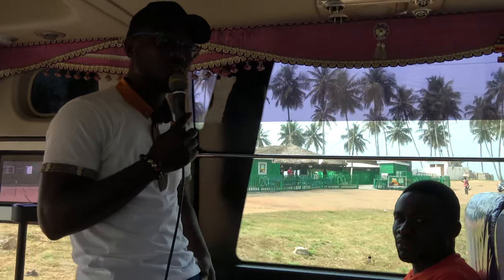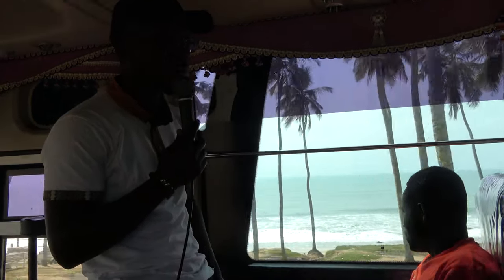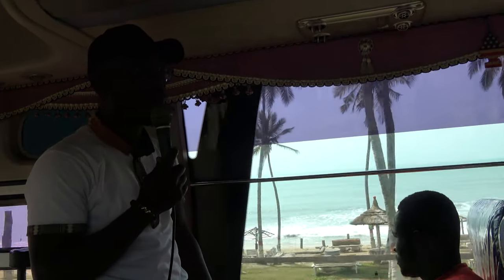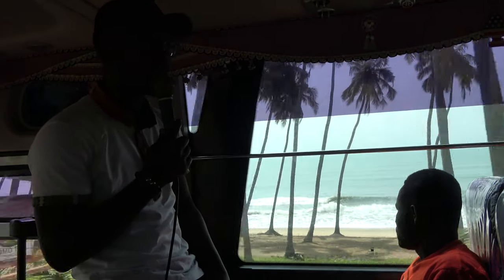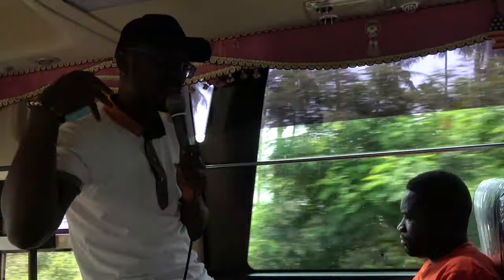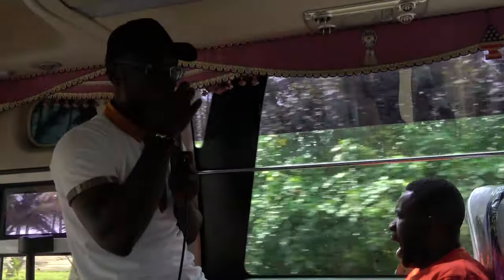Sarfo Intro on Cape Coast Holocaust Dungeons - Ghana Nov 2018 Tour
Highlights from our Ghana Repatriation & Investment Tour Nov 16 - 26, 2018. Join our next journeys to Ghana May 22- June 4, South Africa Nov 22 – Dec 2 and Ghana Dec 24, 2019 - Jan 4, 2020. Ghana proclaimed 2019 as the “Year of Return,” extending a global invitation to the African Diaspora to journey back home to West Africa. This is an All Inclusive Tour Package with Flights & Full Accommodations for $3,700. Brothers and Sisters from the African Diaspora return to their roots to experience the ultimate journey of a lifetime. The journey to the motherland introduces you to a vibrant Africa with a mix of roots, culture, paradise, night life, shopping, networking, business and investment opportunities. Let’s start working more towards empowering and being a part of the growth of Africa. Join us on the next Journey of a Lifetime to Ghana every May and Nov.